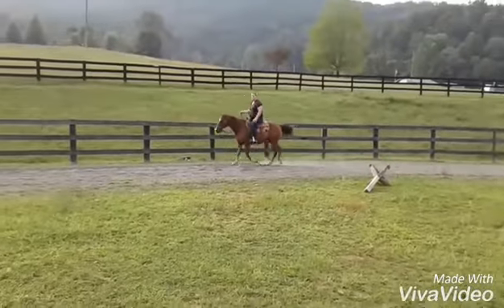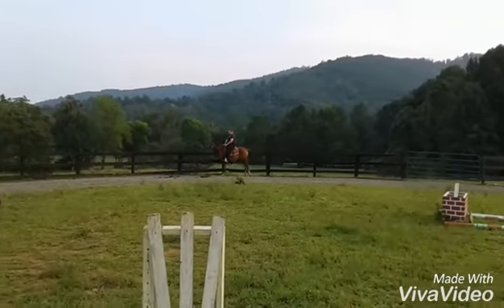April - 12yo QH Mare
14.3hh with a decent handle and willing, trainable mind,  enjoys trotting barrels, chasing cows or mountain trails